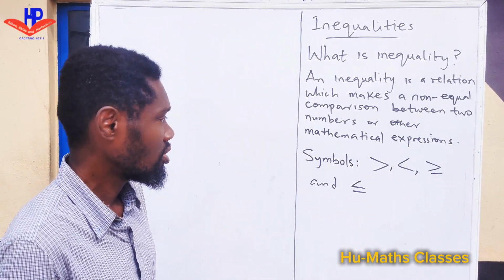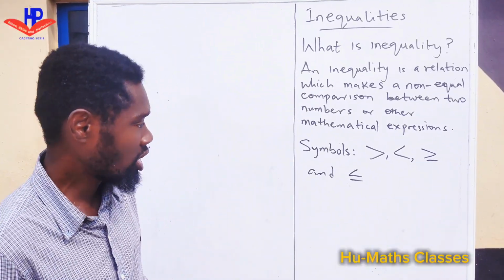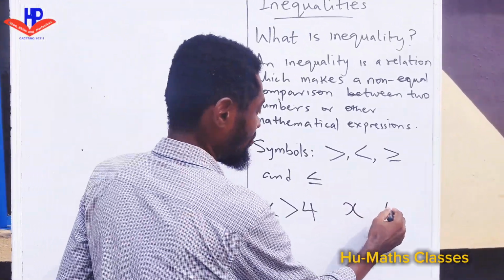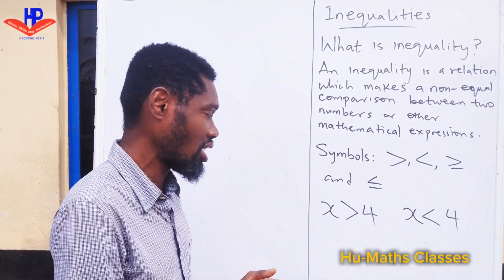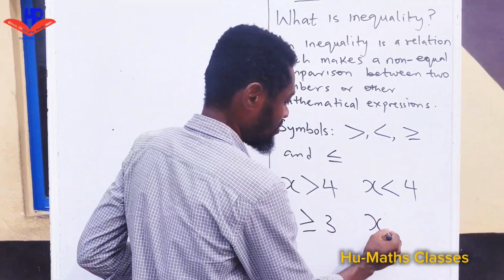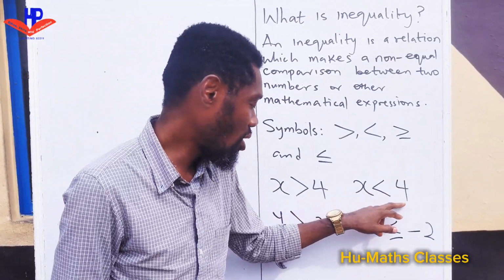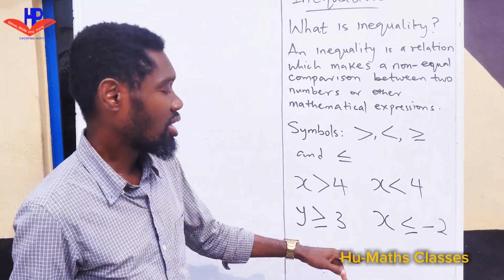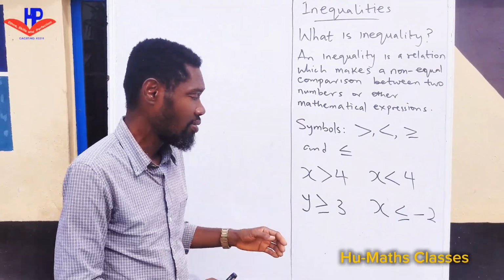Inequalities: What Is Inequalities?